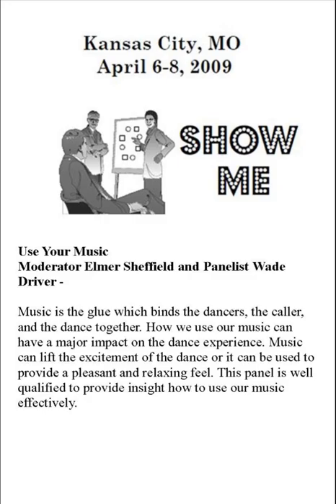2009 CALLERLAB Conv Use Your Music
2009 CALLERLAB Convention, Kansas City, MO
Use Your Music
Moderator Elmer Sheffield and Panelist Wade Driver - Music is the glue which binds the dancers, the caller, and the dance together. How we use our music can have a major impact on the dance experience. Music can lift the excitement of the dance or it can be used to provide a pleasant and relaxing feel. This panel is well qualified to provide insight how to use our music effectively.